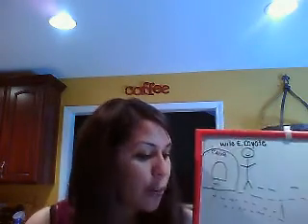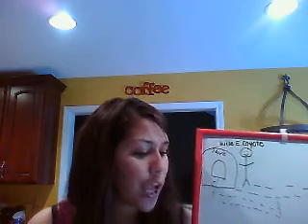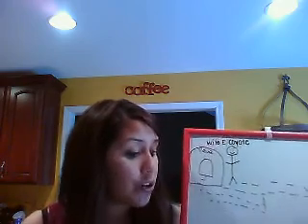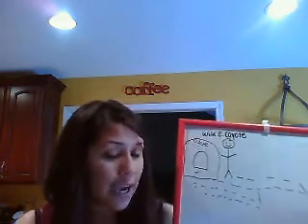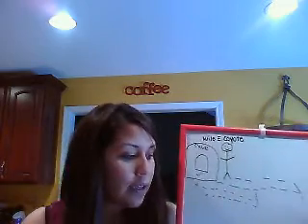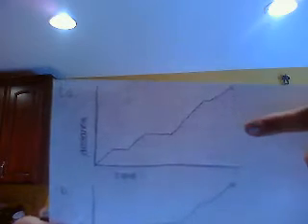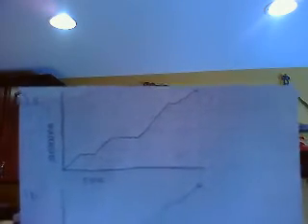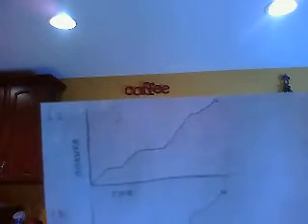Capture 1 2 12 2011 8 57 AM